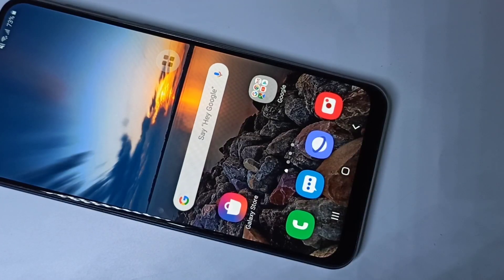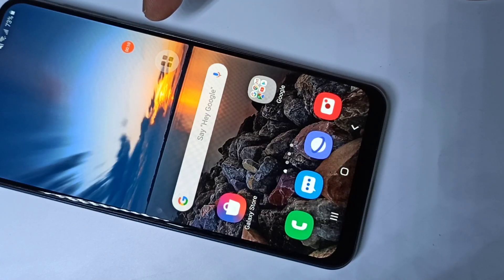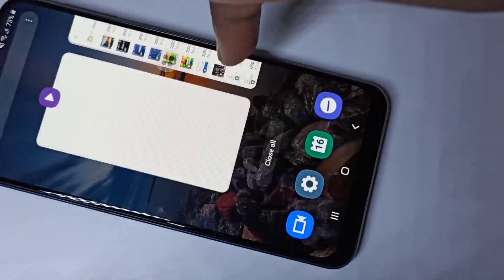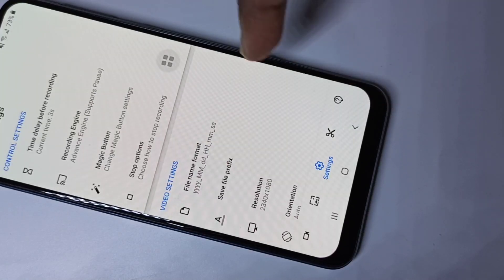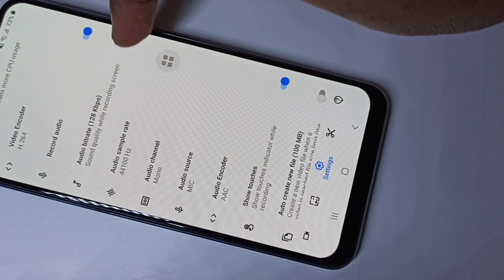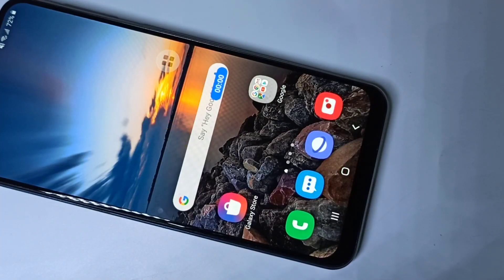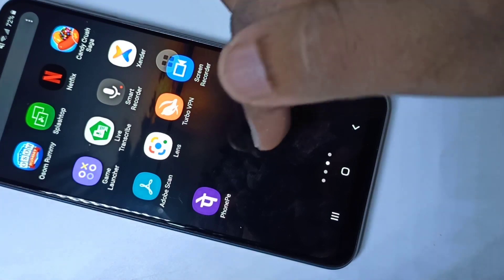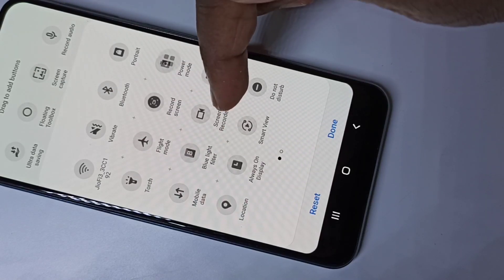How to do Screen Recording in Samsung Galaxy M01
Samsung Galaxy M01 Screen Recording